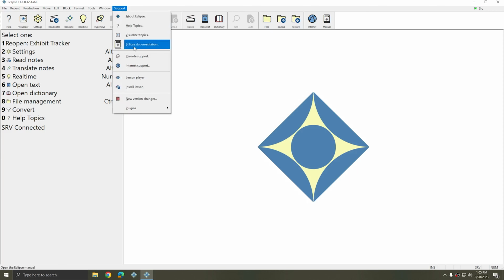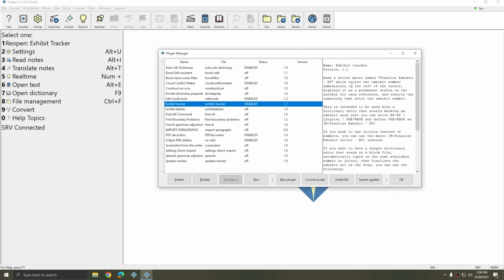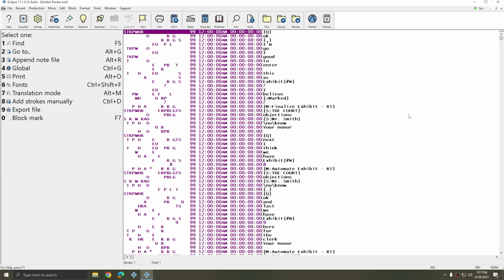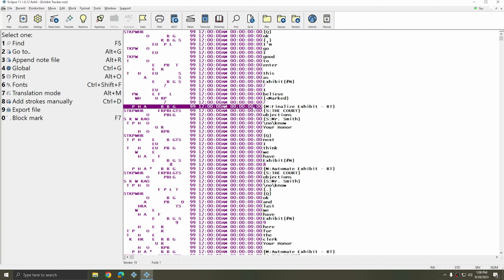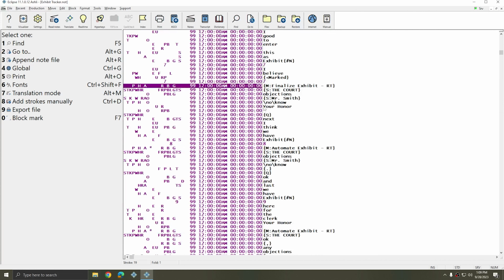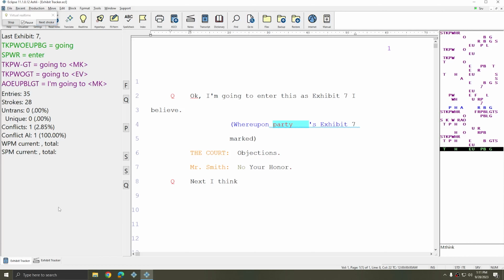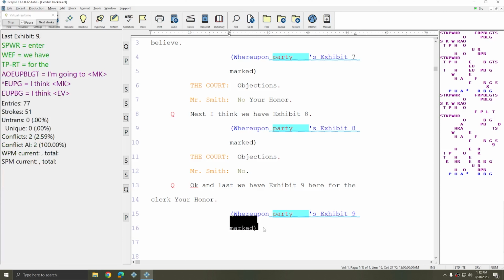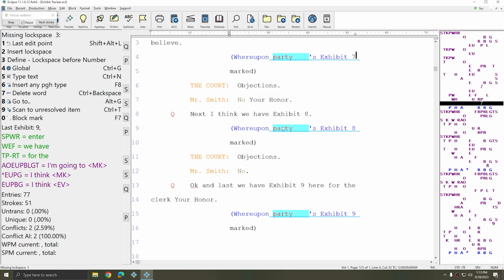Python Plugin: Exhibit Tracking & Automation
Track exhibit numbers in the info bar and write fewer strokes for every exhibit with the amazing new tools in the Exhibit Tracker plugin available only in Eclipse 11 by Advantage Software.

With a suite of new macros to handle all exhibit circumstances, you can fill in even more information with fewer strokes or even have Eclipse fill in exhibit numbers for you when they are sequential. Stop counting and sit back and write.